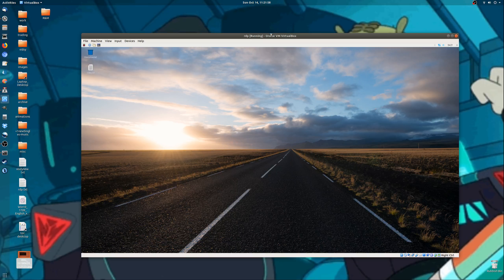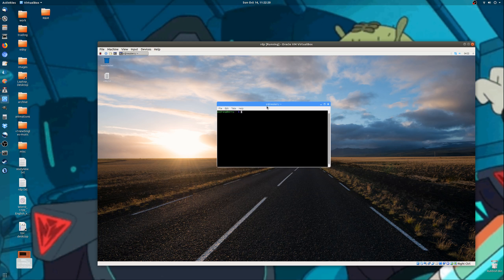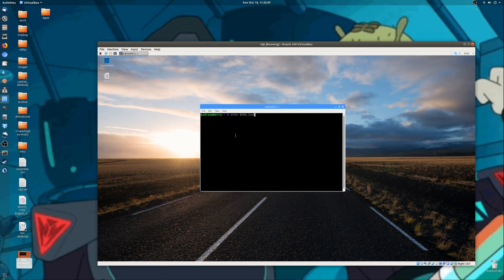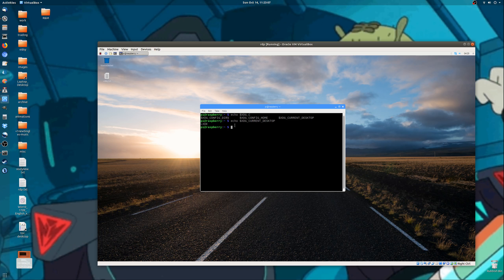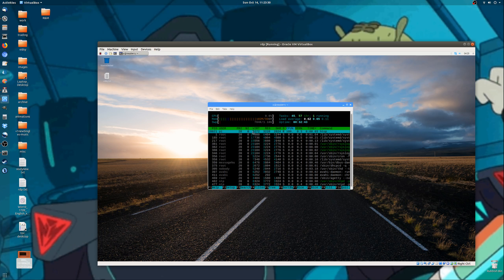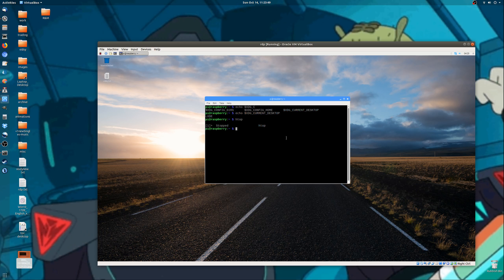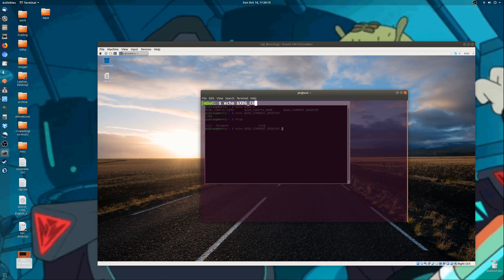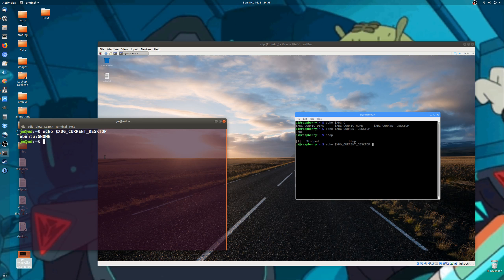How to check which Deskop Environment (DE) is active on your Linux OS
"generally works"